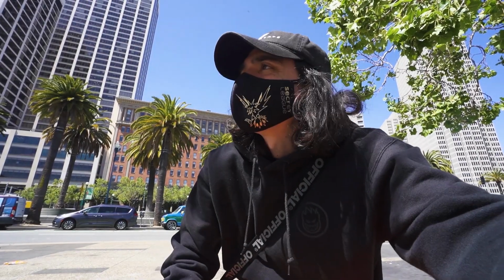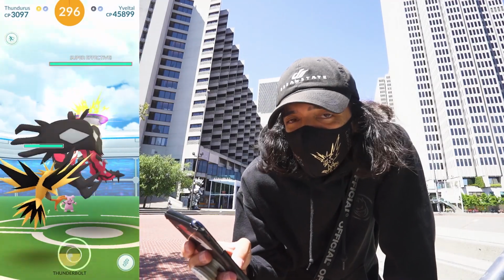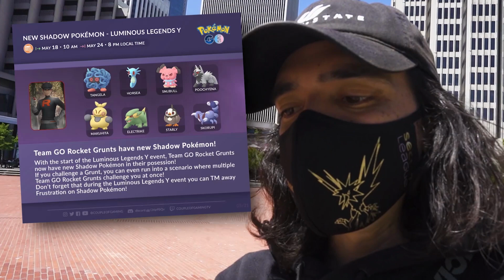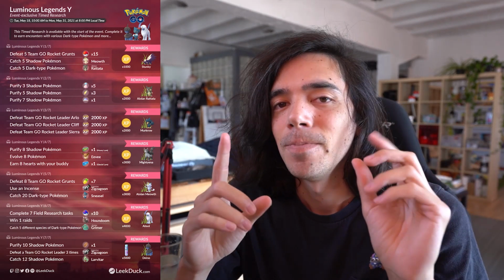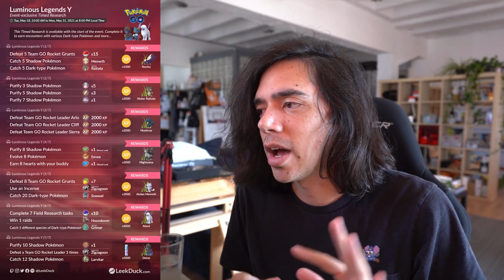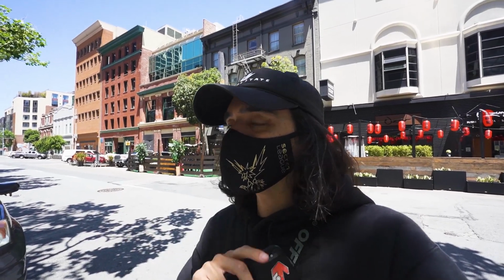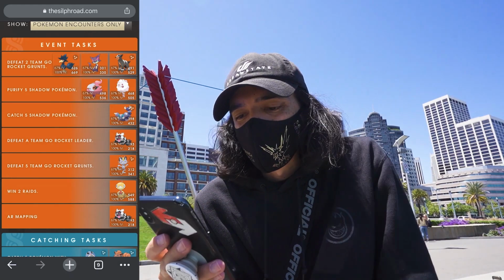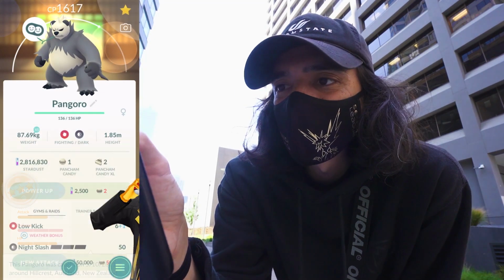DON'T DO THIS YET! (Luminous Legends Y Pokémon GO)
The Luminous Legends Y event in Pokémon GO is live! It brings new shadow Pokémon, new shadow shiny Pokémon, a new legendary Yveltal, and a new timed research! But don't finish the timed research yet!

SEND MAIL TO:
8504 Firestone Blvd. # 239

GEAR:
Main Camera - Sony A7iii
Main Lens: 16-35mm f/4